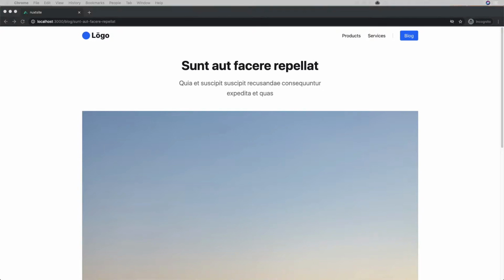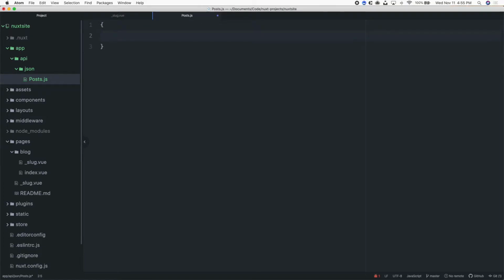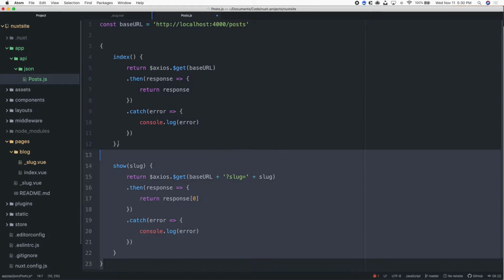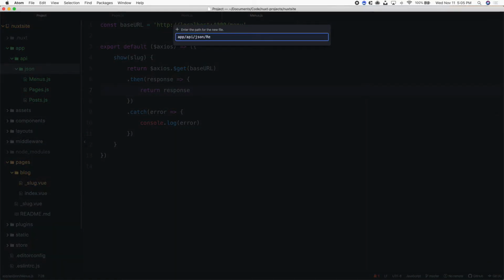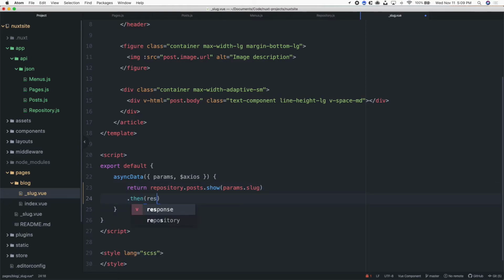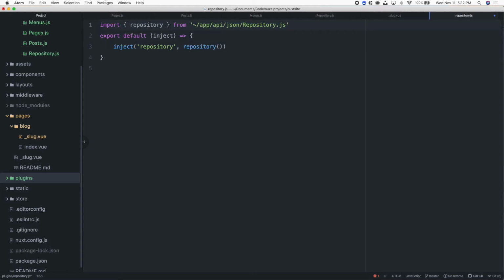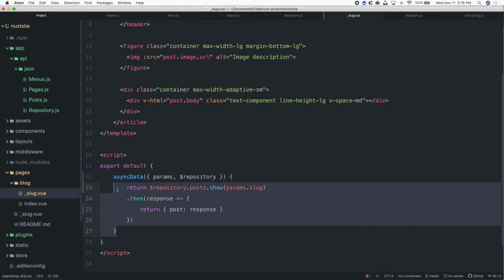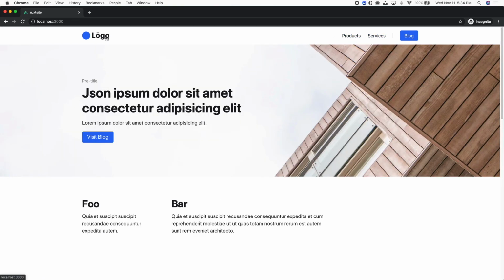Nuxt - #11 Setup API Repository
Right now my API calls are tightly coupled with my Nuxt pages and components. It could become unruly to try switching APIs. I will use the Repository Pattern to abstract my API away from Nuxt. This will make my project much more maintainable.